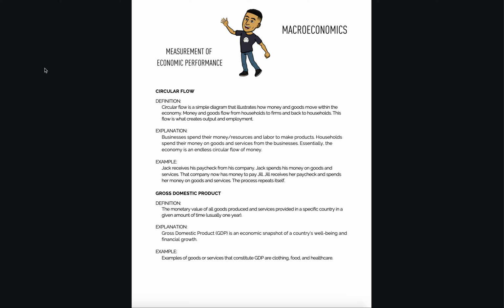Macroeconomics CLEP Test - Free Video Study Guide (PT 4)